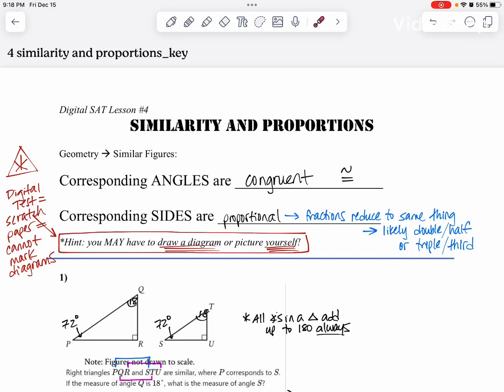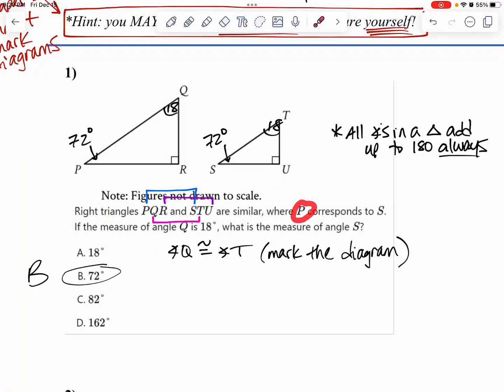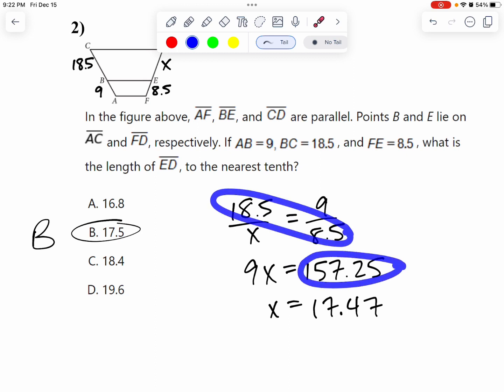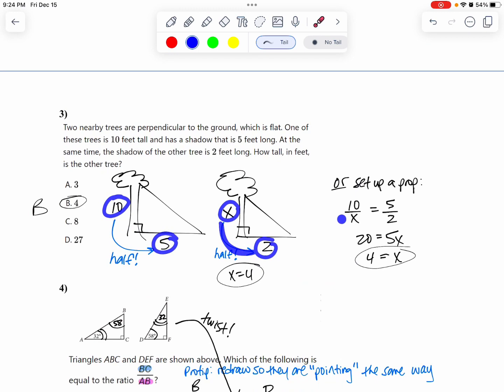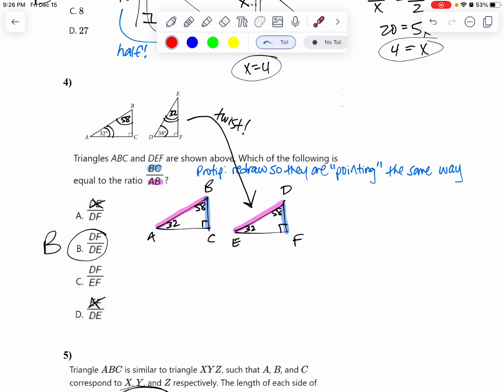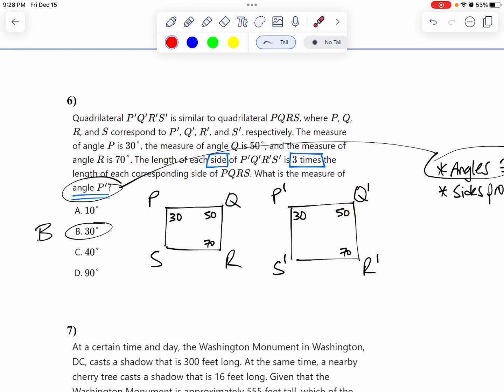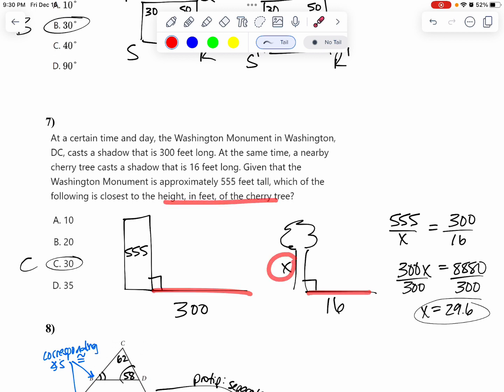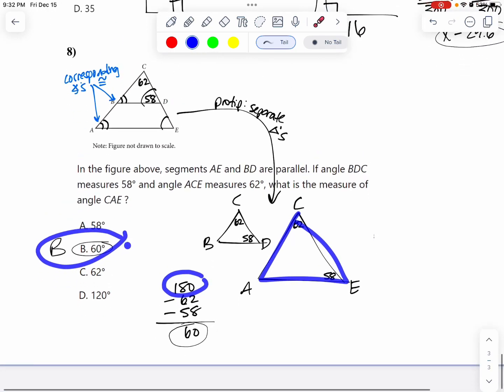Digital SAT Lesson #4